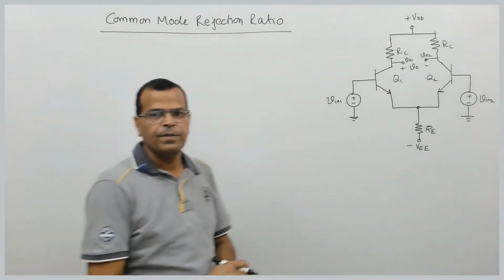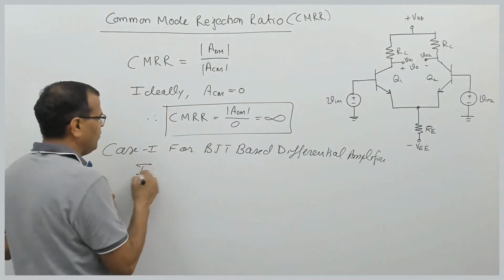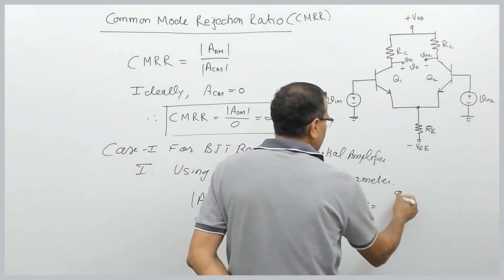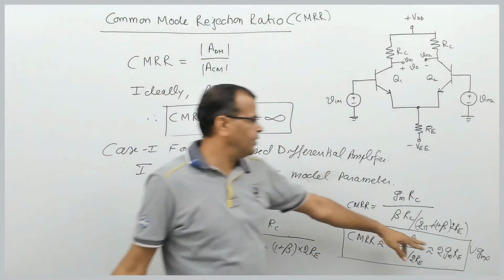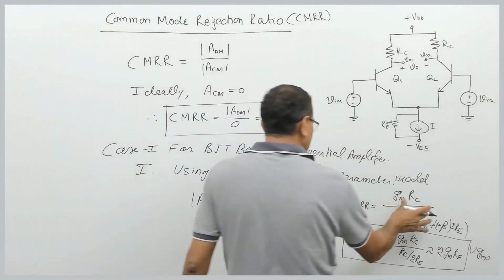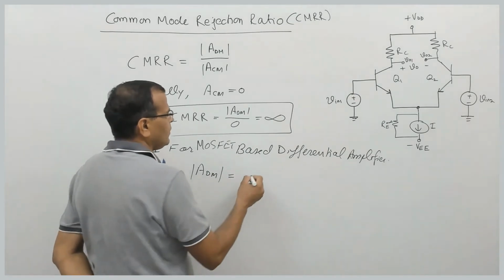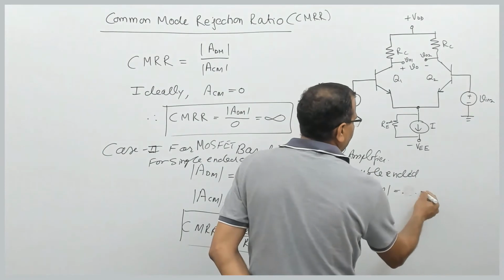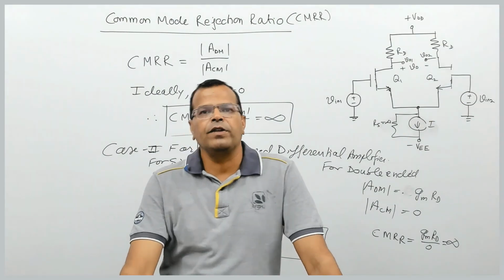EDC & AE Ch 14 Differential Amplifiers L9 CMRR of Diff amplifier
This video introduces the concept of common mode rejection ratio of a differential amplifier.